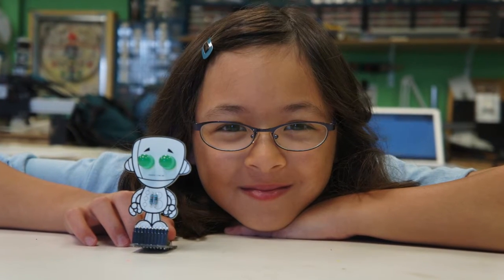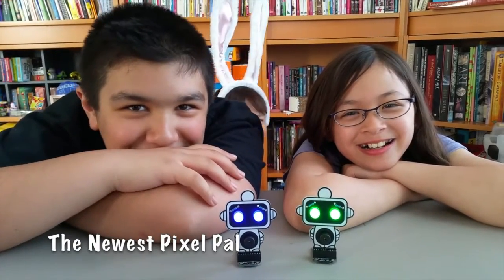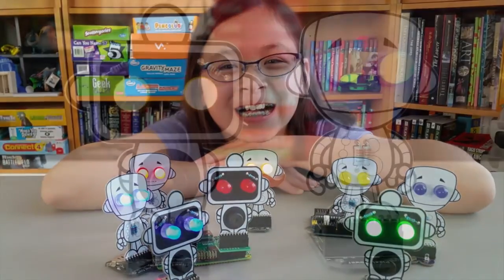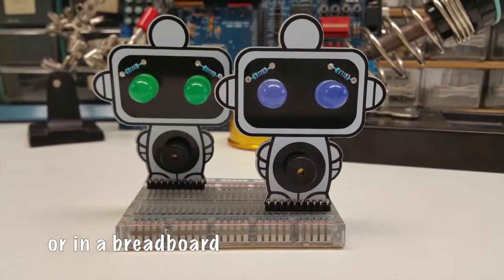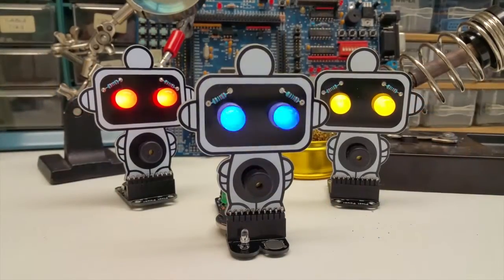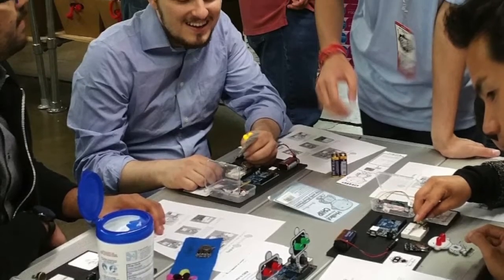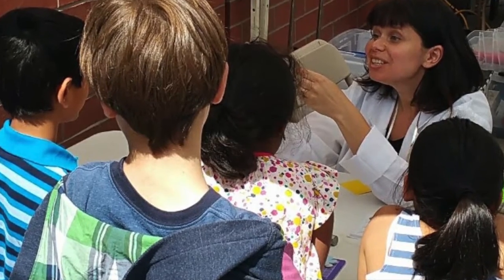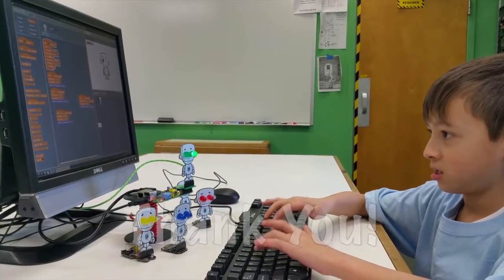Introducing Buzz & The Brain Board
Buzz is an easy and fun educational kit that builds STEAM / STEM skills and grows from a project to a friend you can program.

Buzz and his friends, The Pixel Pals, live on Planet M and they are makers. Through their adventures, they learn about different materials and technologies, solve problems, and explore new ideas.

Buzz is easy to build for all skill levels, especially beginners.
Buzz encourages exploration and play.
Buzz can be used to learn other skills, such as programming.
Buzz is fun.
Buzz is educational and builds S.T.E.A.M. Skills.
Buzz is simple to assemble and interactive when complete. Buzz works with his Brain Board, Arduino, and with Raspberry Pi. Buzz is ready for adventure and he needs your help make it possible.